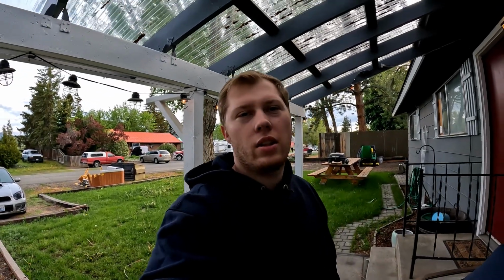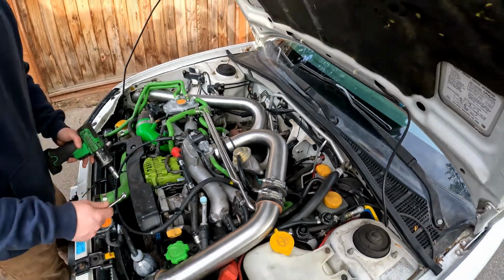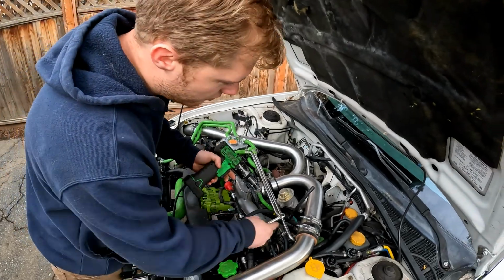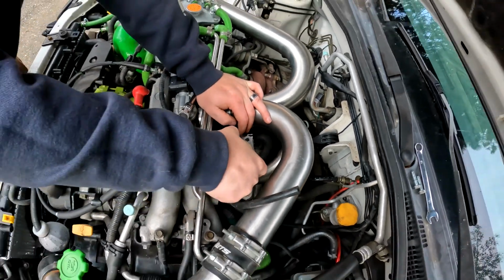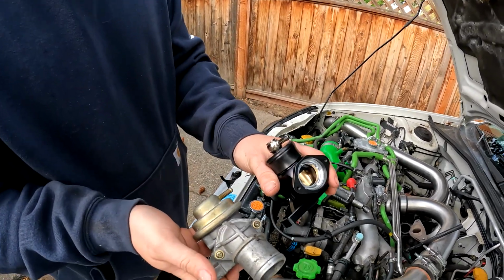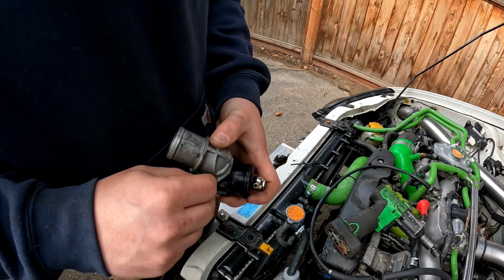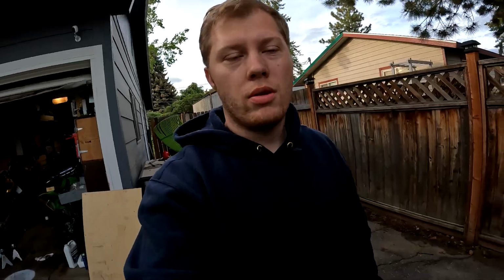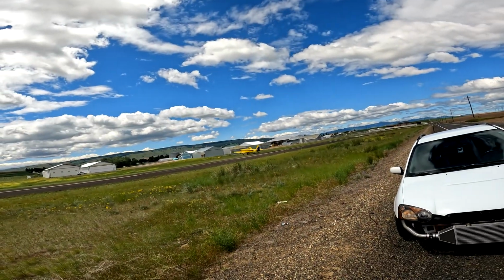BEST Sounding WRX Blow off Valve!!(With sound clips!)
David and I go at it while we install this new Turbosmart BOV!